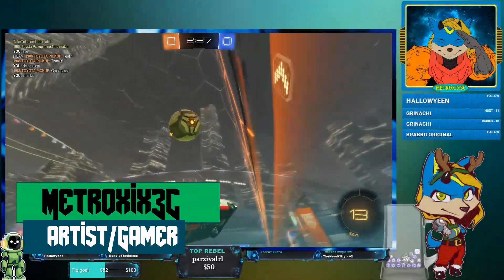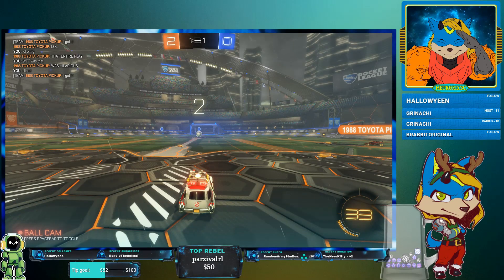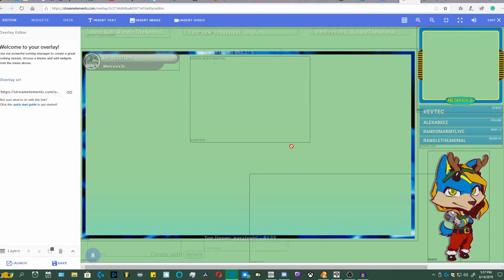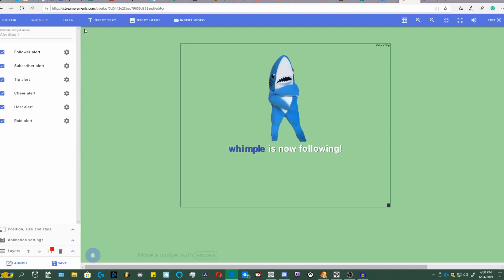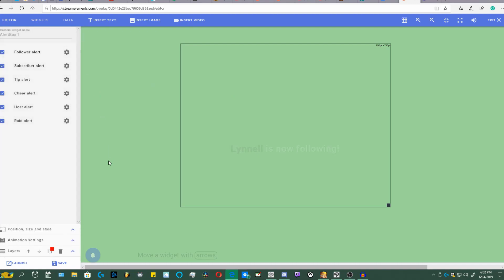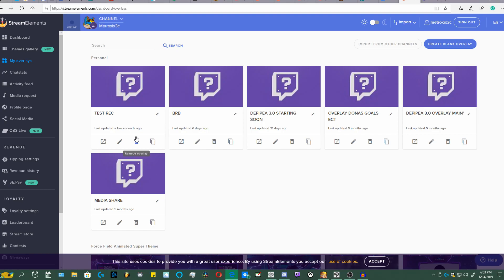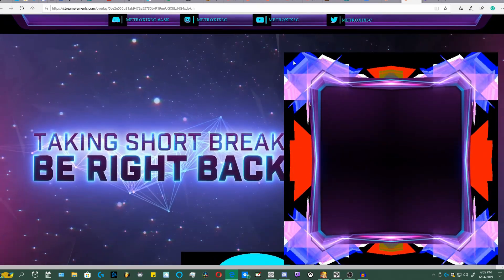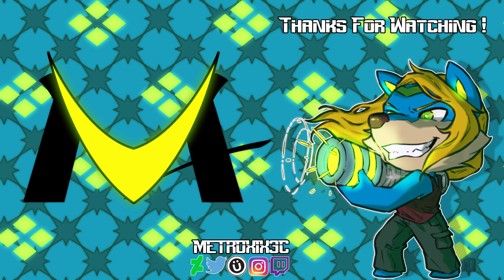MY PROBLEM WITH STREAM ELEMENTS ALERTS AND HOW I FIXED IT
So i love stream elements , but  there are a few things that  mess with me a bit. here is how i get around them ! ( this is my personal way of configuring my streams  you dont have to do this   as  my settings are more than likely the only way )
My stream!

consider supporting me !!! ( on hiatus  )

Merch!

Art sites !

Steam !

 Art Twitter!
All music in this video was provied  BY